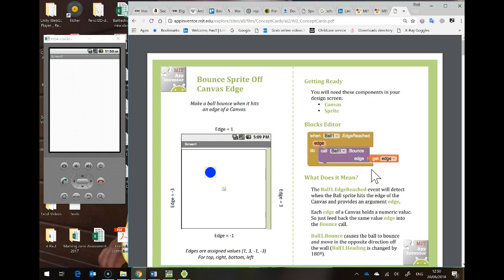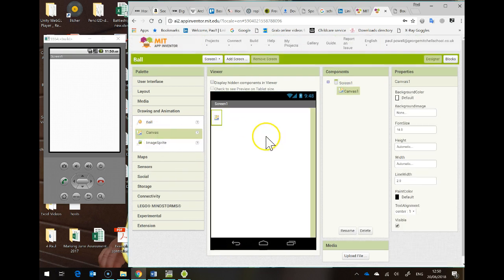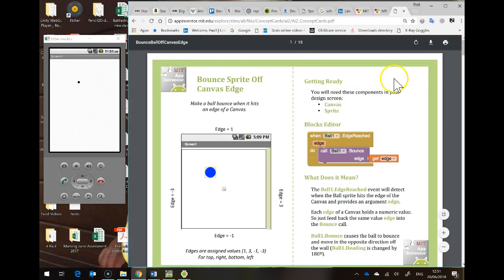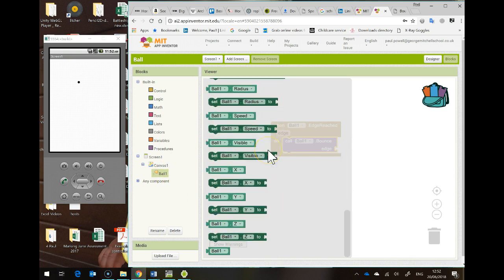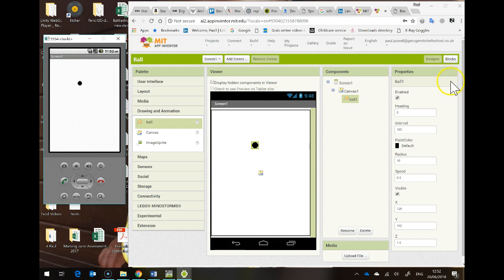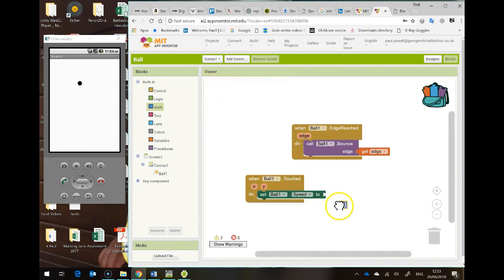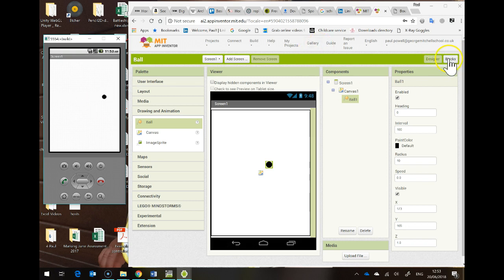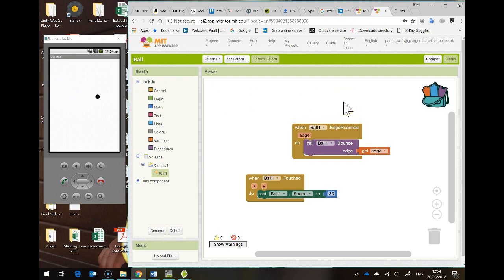App Inventor Concept Cards - Ball Bounce